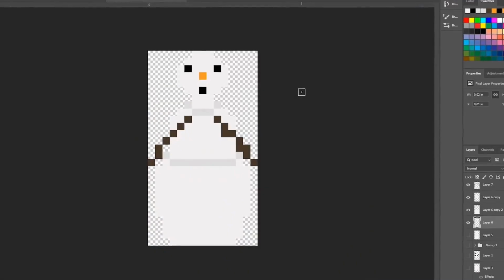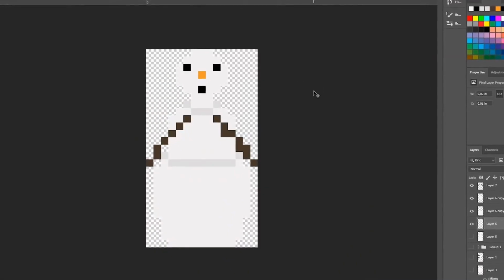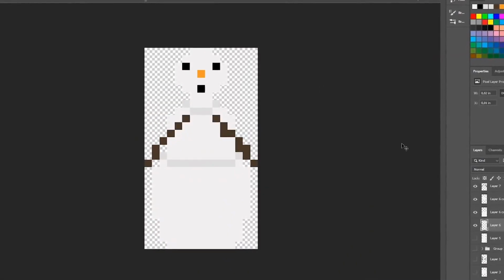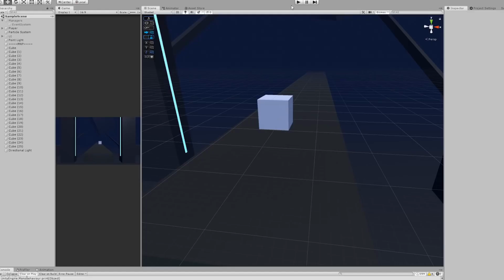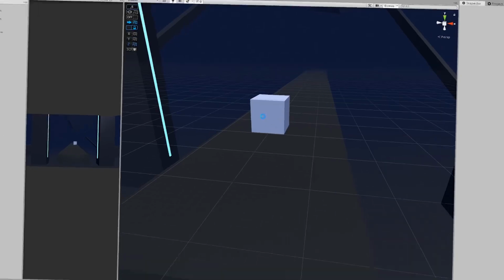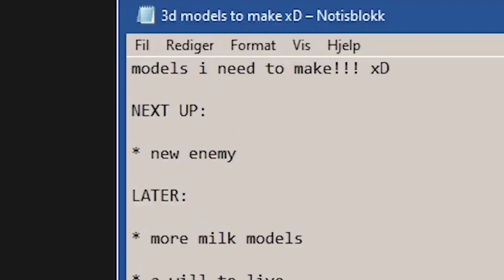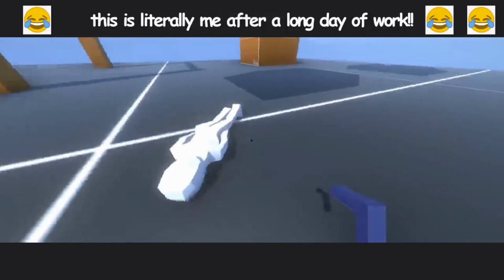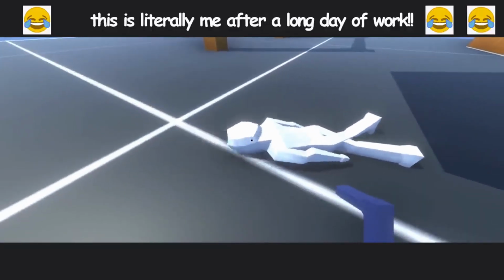Dani's THICC Compilation Part 2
New intro also. Pretty dope. Coming out with an announcement video soon.
[K A R L S O N  V I B E]
Social Media I Don't Use but You Should Follow Anyway